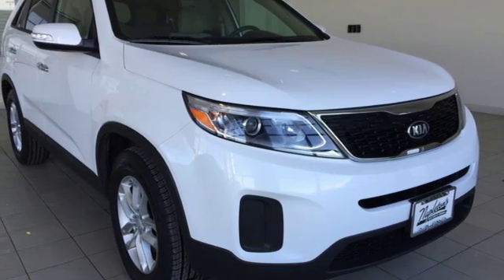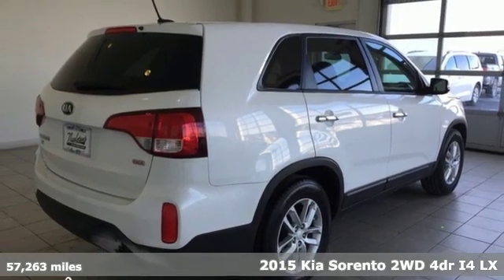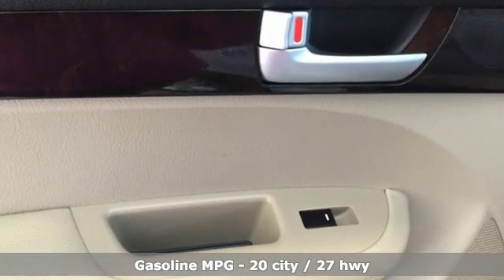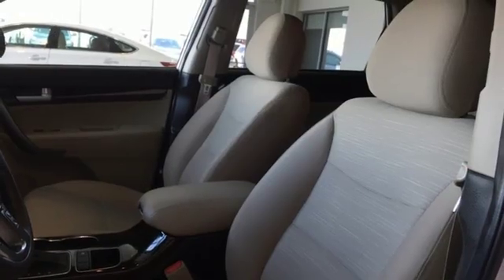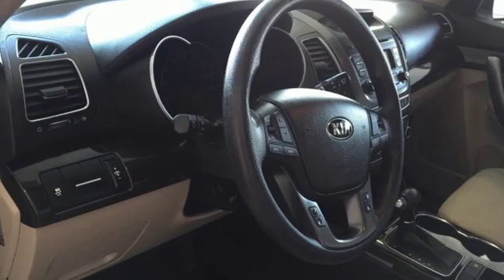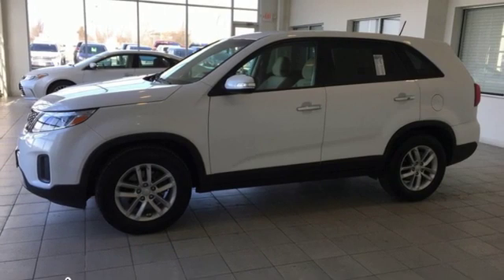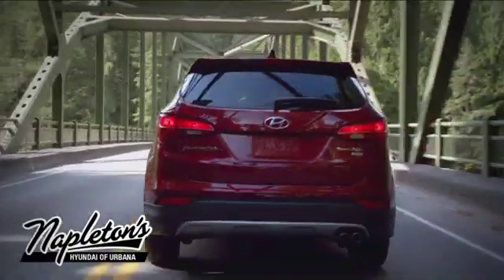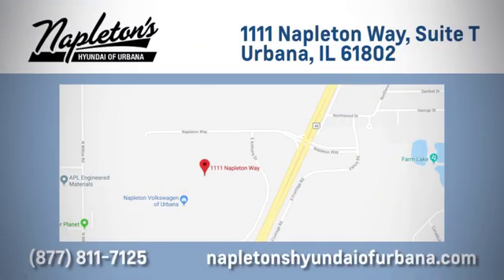Used 2015 Kia Sorento Urbana IL Champaign, IL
Year: 2015
Make: Kia
Model: Sorento
Trim: LX
Engine: 2.4L I4 DGI DOHC Dual CVVT
Transmission: 6-Speed Automatic with Sportmatic
Color: White
Interior: beige
Mileage: 57263
Stock #: PP83876A
VIN: 5XYKT3A68FG590603
Recent Arrival! 2015 Kia Sorento in Snow White Pearl. Clean CARFAX. CARFAX One-Owner. Odometer is 3053 miles below market average! 20/27 City/Highway MPGbrAwards:br * JD Power Initial Quality Study (IQS) * 2015 KBB.com 10 Best SUVs Under $25,000brFREE Car Washes for the LIFE of your vehicle at Napleton's Auto Park, WiFi, Shuttle Service In Champaign, Urbana and Savoy, State-of-the-art service center with clean and comfortable children's play area, customer waiting area, and FREE refreshments. SERVING: CHAMPAIGN, URBANA, SPRINGFIELD, DECATUR, DANVILLE, RANTOUL, MAHOMET, CHARLESTON, MATTOON, SAVOY.

Address:
1111 Obrien Dr,